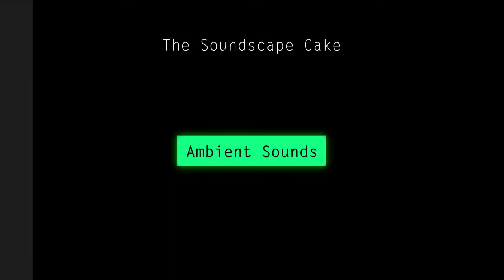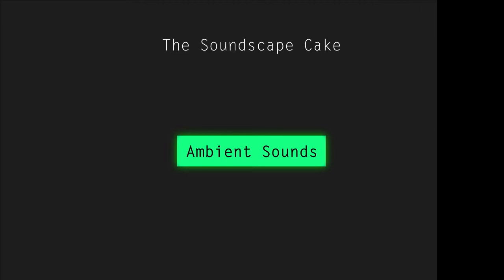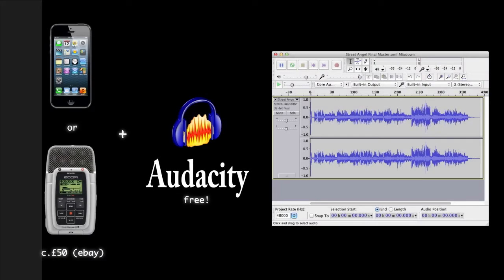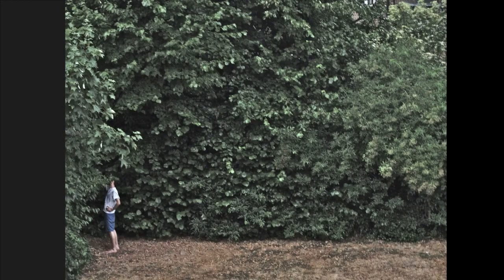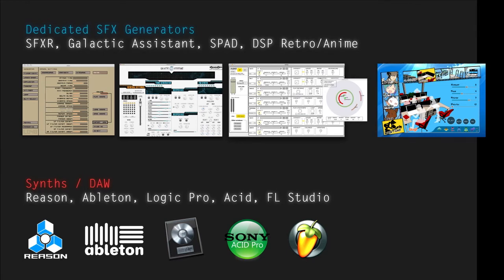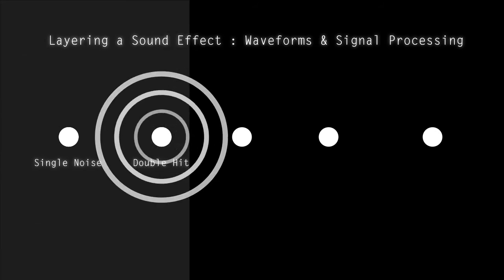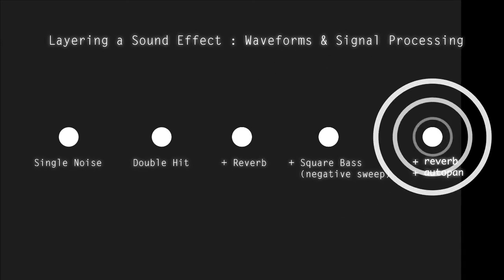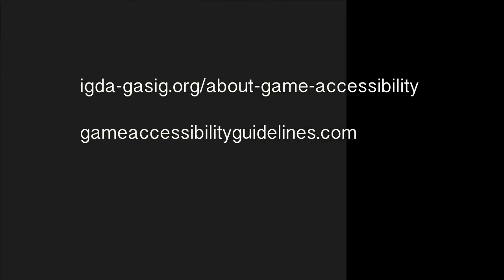Thomas Flynn's Presentation on the 1st London GameSpace Micro Talks Night